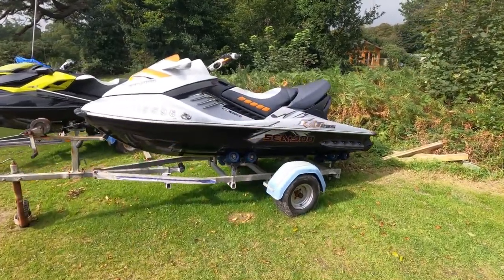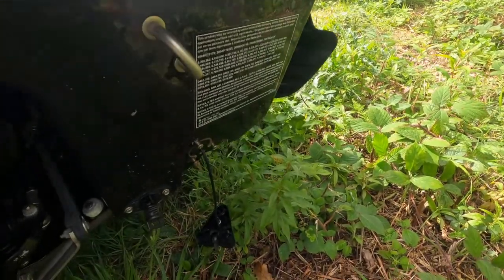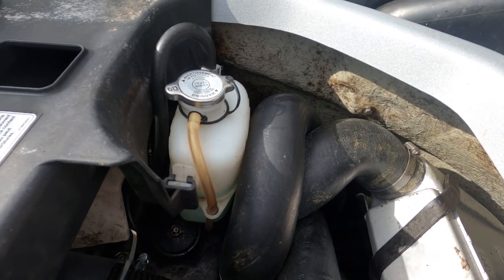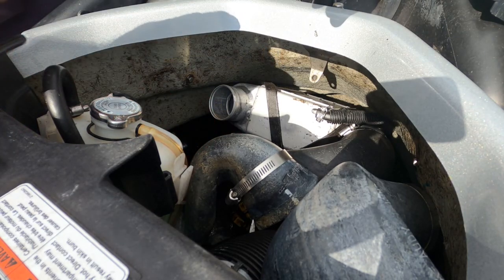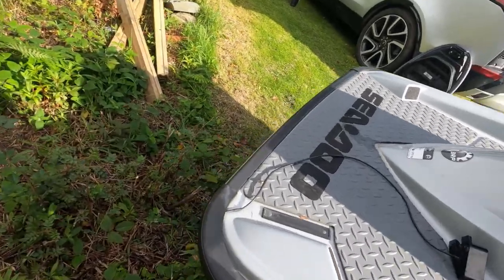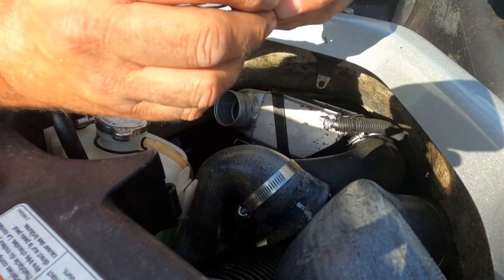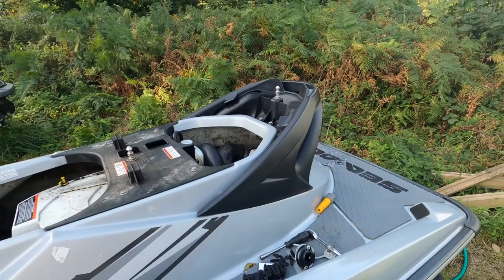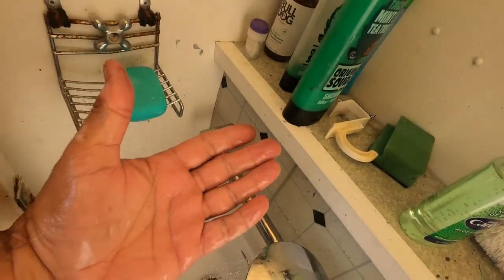Replacing the Lake Water Temp Sensor on a SEADOO RXTX 2008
A run through, replacing the Lake Water Temperature Sensor on a SEADOO RXTX 255 2008.
Replacement part: